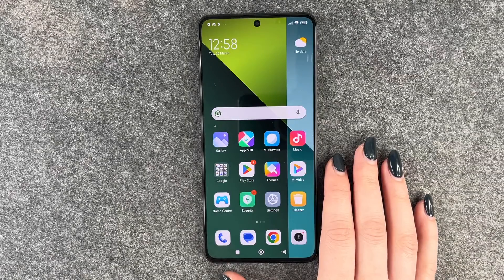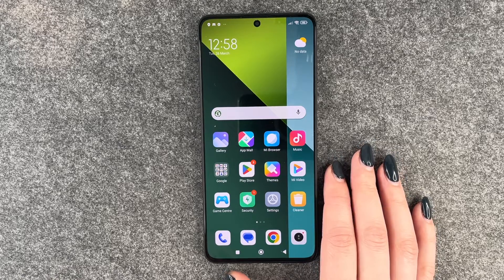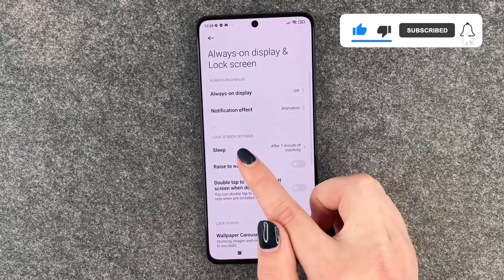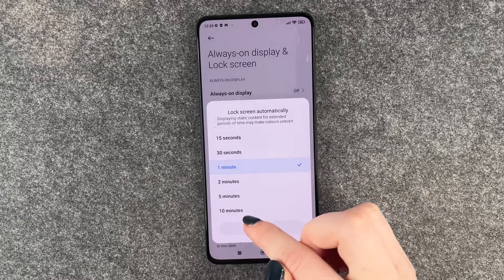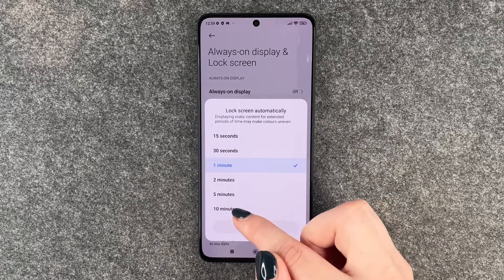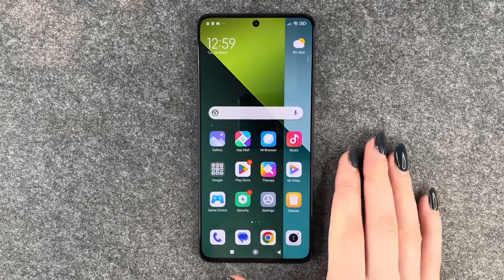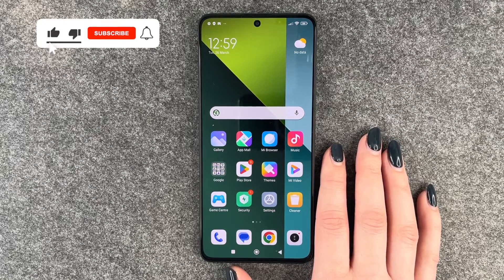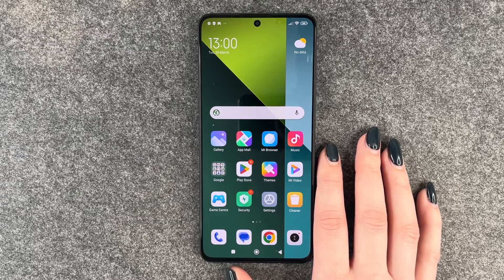screen timeout redmi note 13 pro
Hi Buddies! In this video we will show you how you can change the screen timeout on your Xiaomi Redmi Note 13 Pro 5G.